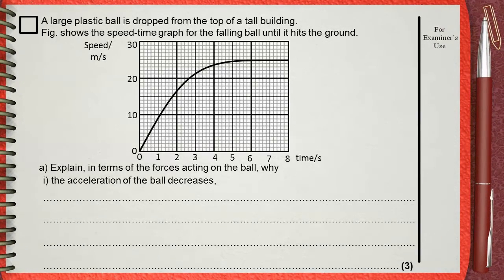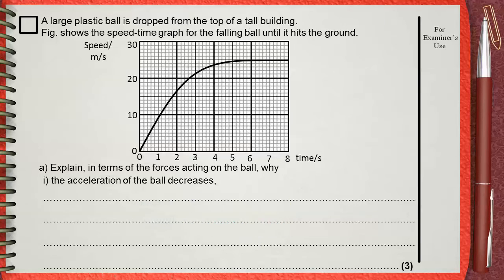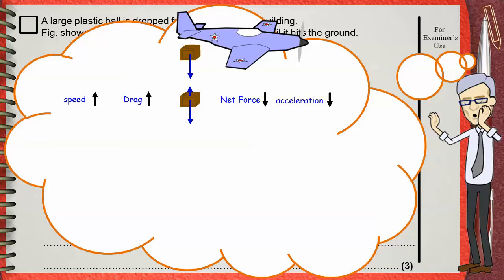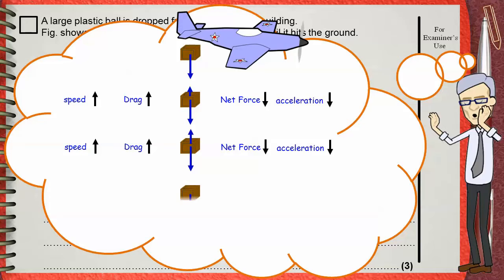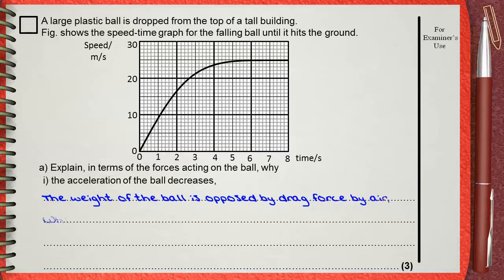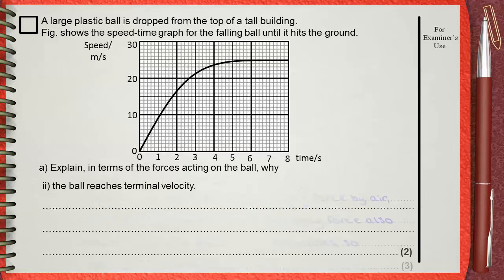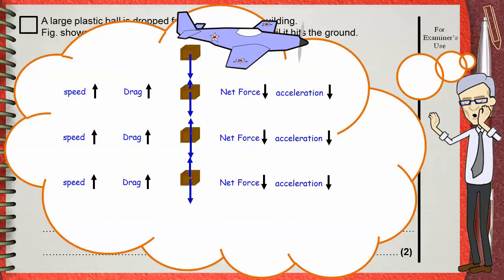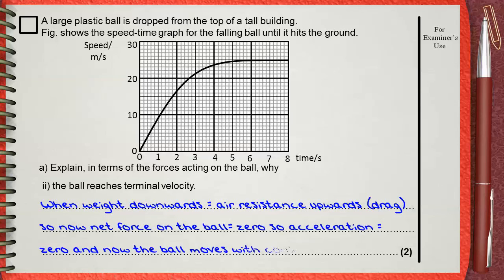Q7 Ch1 Mechanics L1 Forces (falling against air resistance) IGCSE past papers